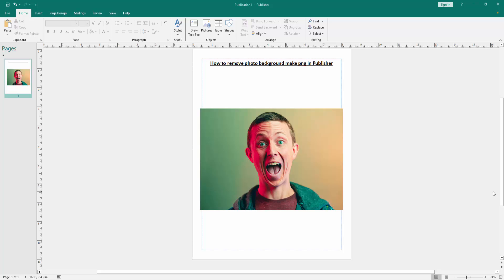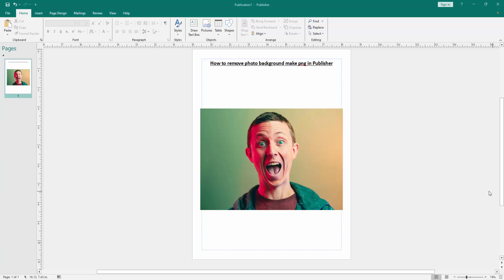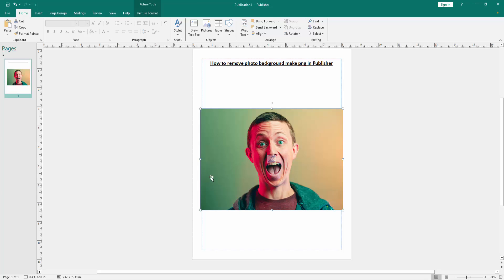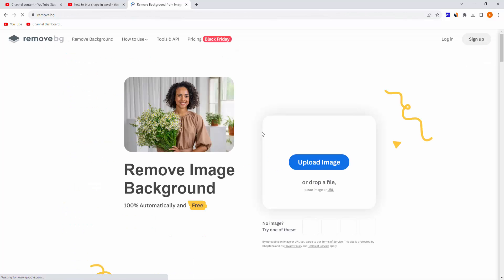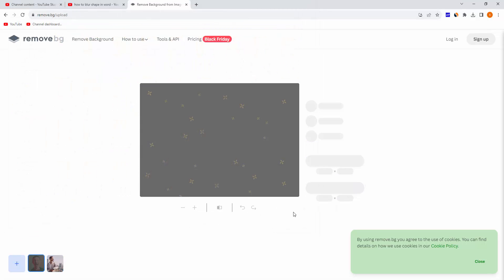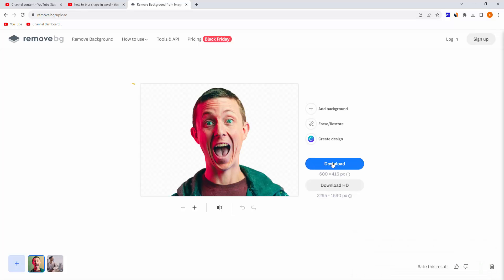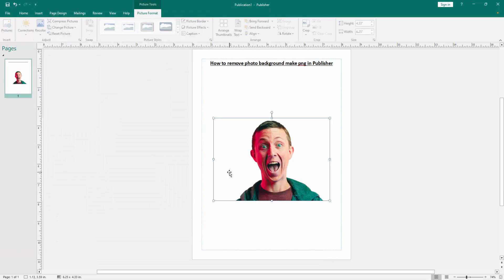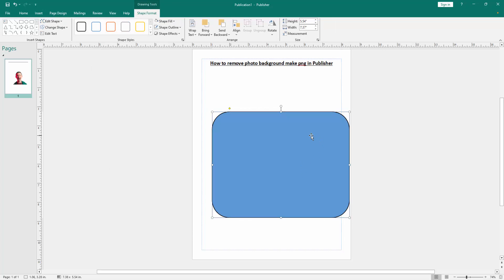How to remove photo background make png in Publisher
Assalamu Walaikum,
In this video I will show you, How to remove photo background make png in Publisher.  Let's get started.